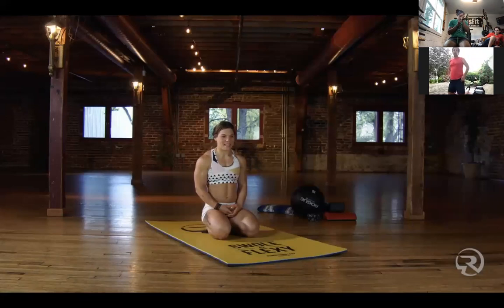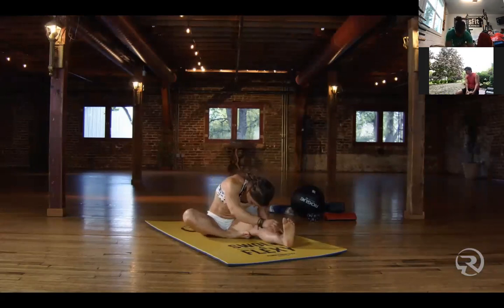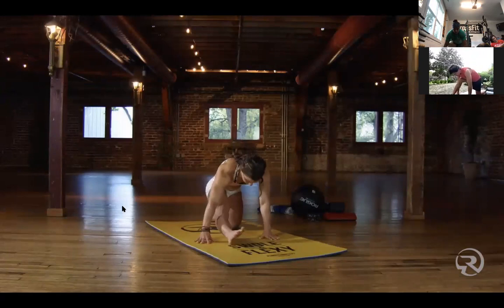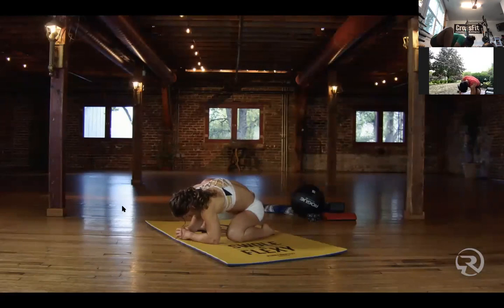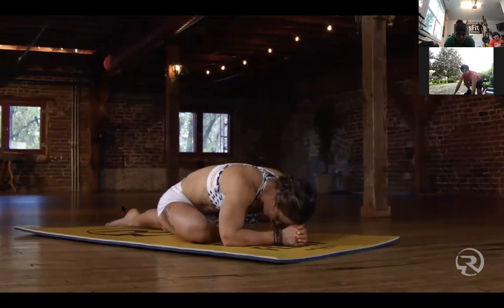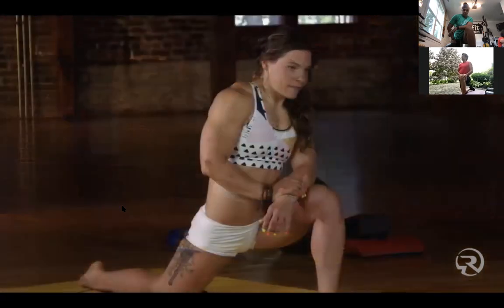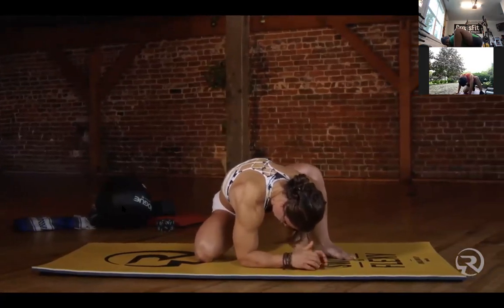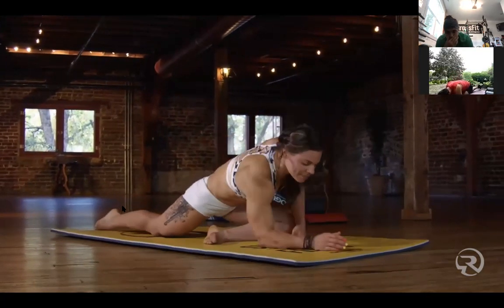SwoleandFlexy with Coach K